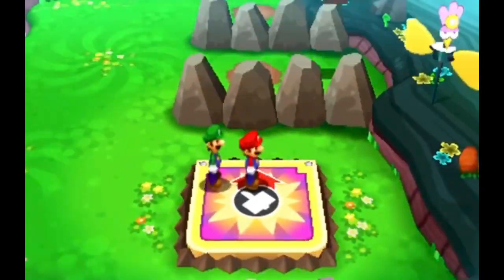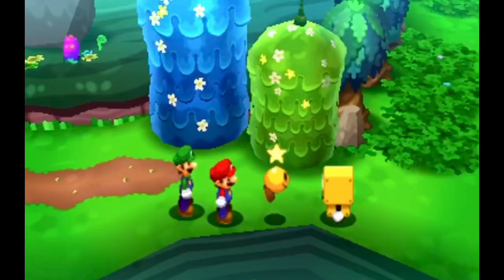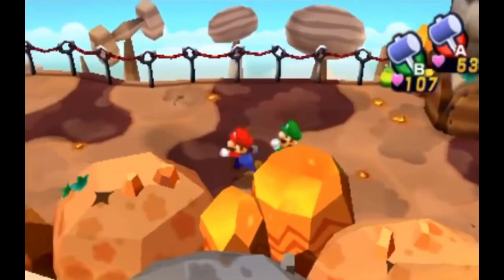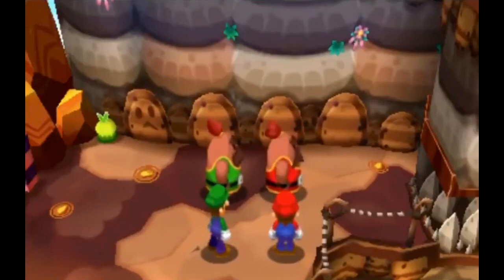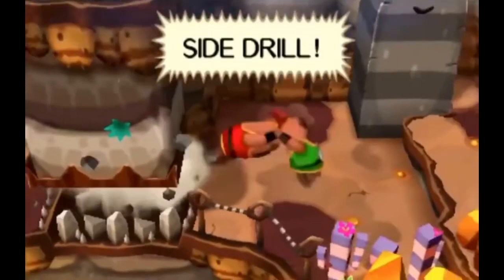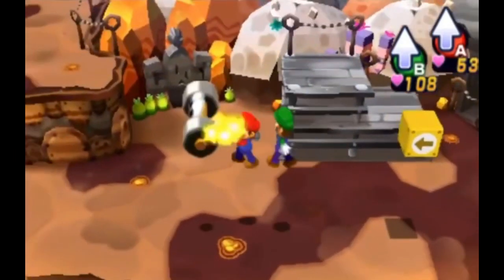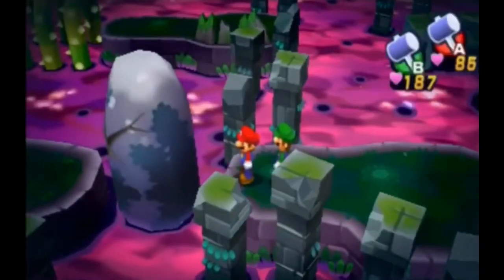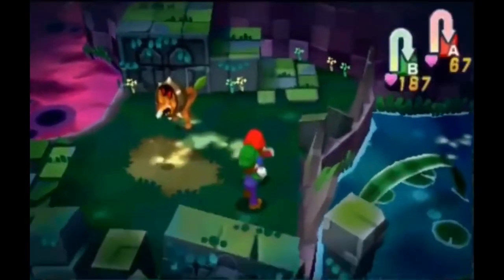Ranking the Areas from Mario and Luigi Dream Team (Remake)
I talked about the Areas from Mario and Luigi Dream Team and ranked them from Worst to Best. If you have a video idea, leave it in the comments below. If I make your idea into a video, you get to hear my thoughts on what you thought of.

I always get the question Why do you only talk about these few Mario RPGs, well do you Want me to talk about more Mario RPGs? For each milestone you guys get me to, I talk about a new game.